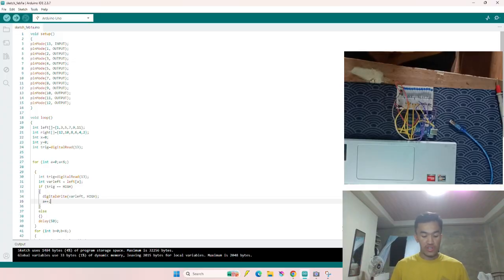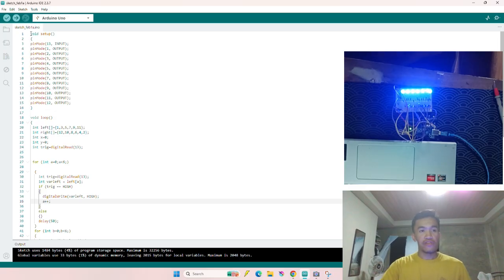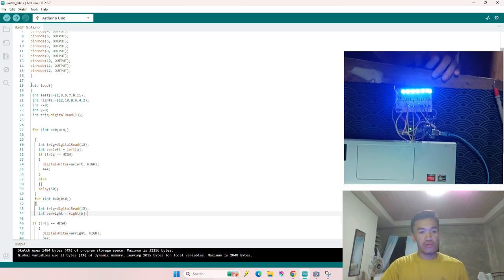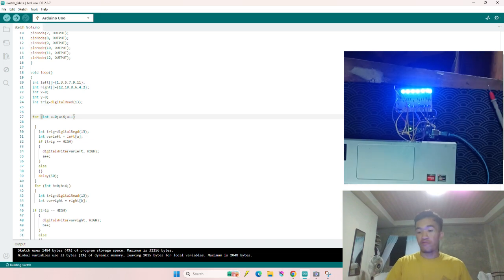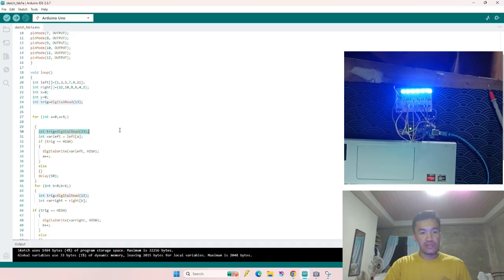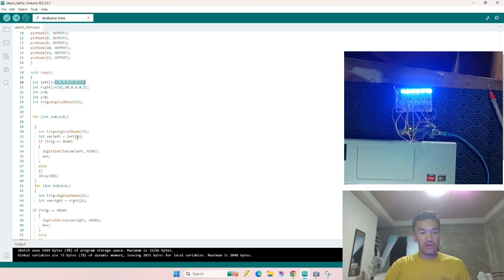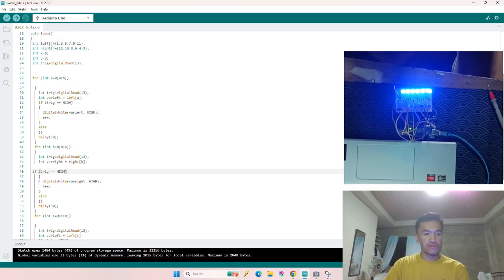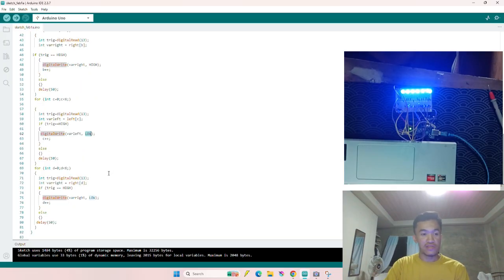Arduino running lights Made with Clipchamp